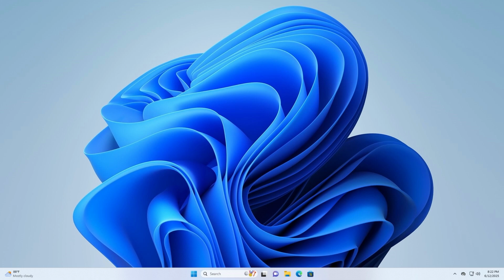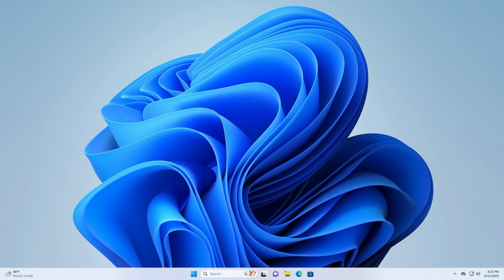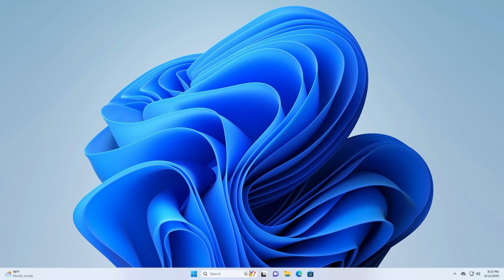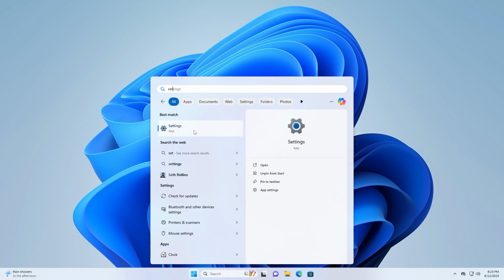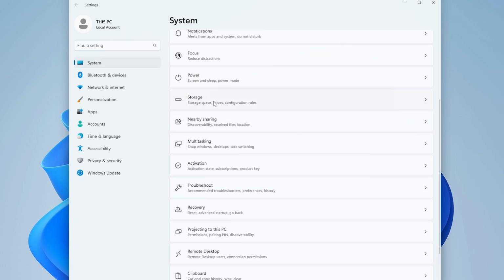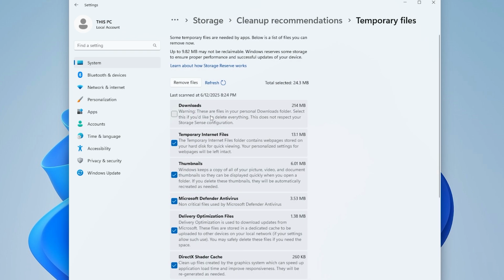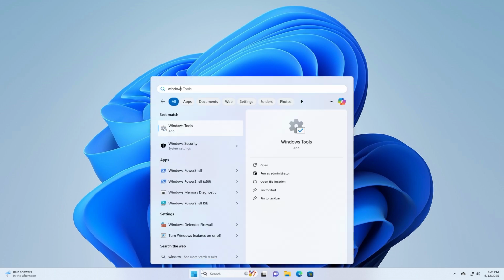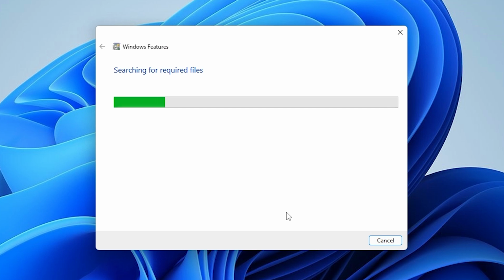Fix "An Error Occurred Trying to Connect to the WSUS Server" in Minutes!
Running into connection issues with Windows Server Update Services (WSUS)? This tutorial walks you through step-by-step how to fix the common WSUS console error:
"An error occurred trying to connect to the WSUS server."
If you're a system admin or IT support tech, this fix can help you restore update services without diving too deep into complex troubleshooting.

🔹 What You'll Learn in This Video:
✅ What causes the WSUS connection error
✅ How to use Storage cleanup to remove system clutter
✅ How to reset Internet Information Services (IIS)
✅ How to apply changes with a full system restart
✅ Practical fixes that don't require registry edits or advanced scripts

📌 Timestamps
⏱ 00:00 – Intro: What the WSUS error means
⏱ 00:07 – Step 1: Clean up the system via Storage settings
⏱ 01:19 – Step 2: Reset Internet Information Services (IIS)
⏱ 02:03 – Final Step: Restart the system

WSUS is key to managing updates in business environments. When it breaks, your entire update workflow can stall. This video gives you a clear, easy-to-follow solution to bring WSUS back online—no guesswork or advanced configuration needed.

🔥 Found This Video Helpful? Do This Next!
🔁 Share it with your IT team